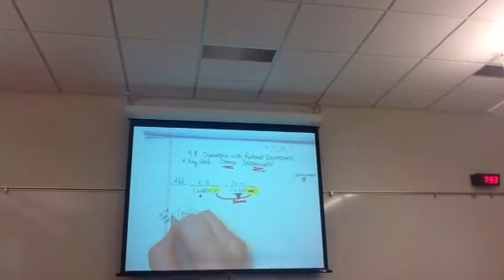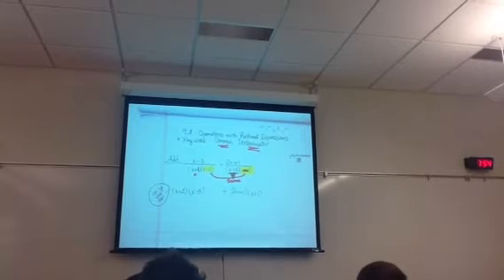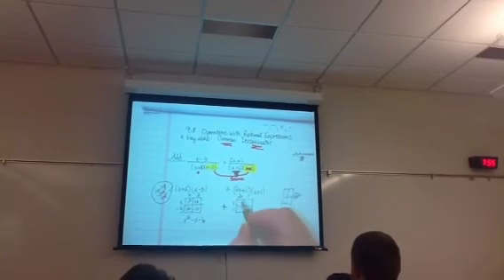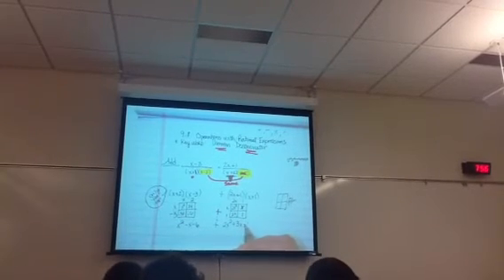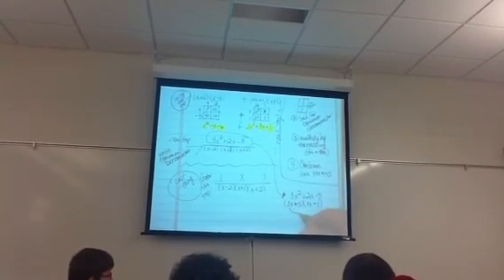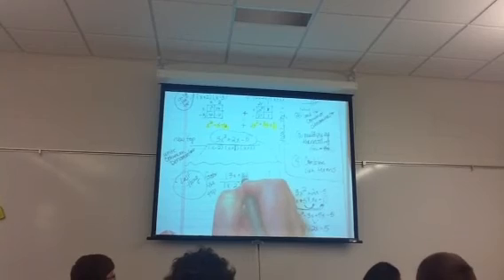9.8 part 1 addition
Add rational functions